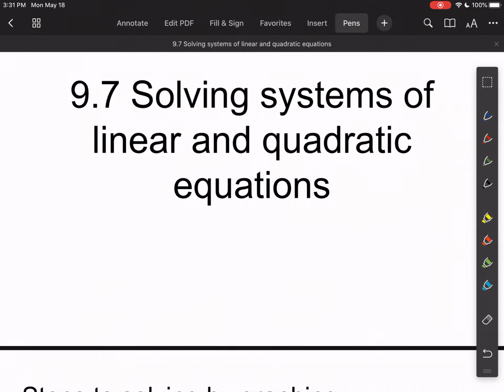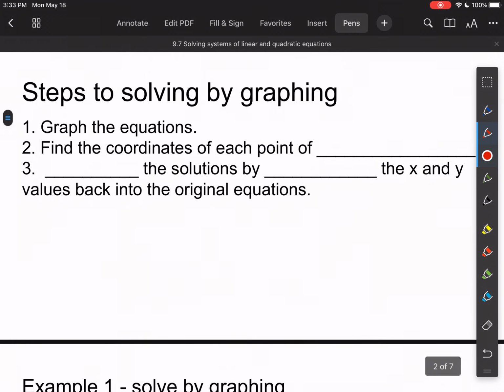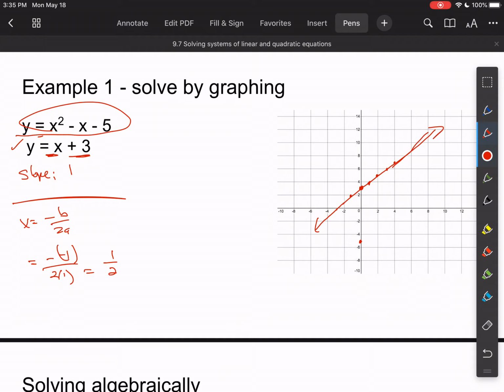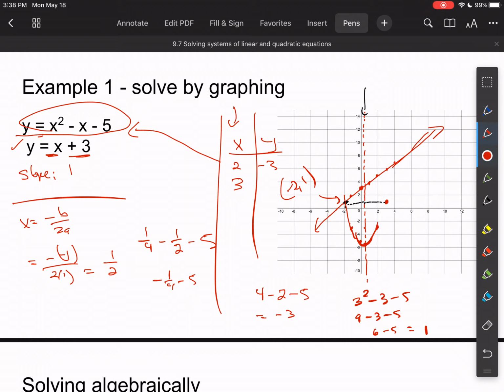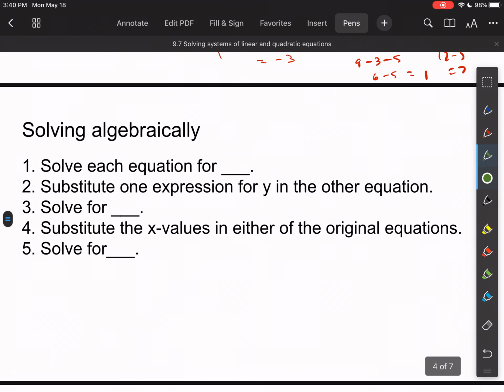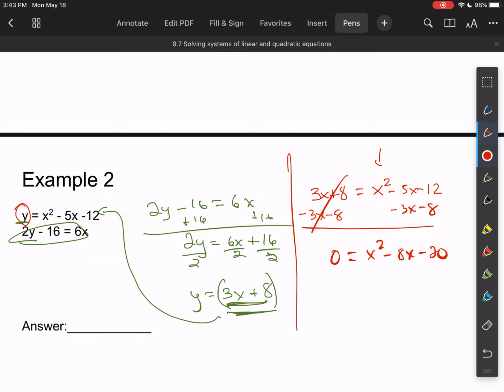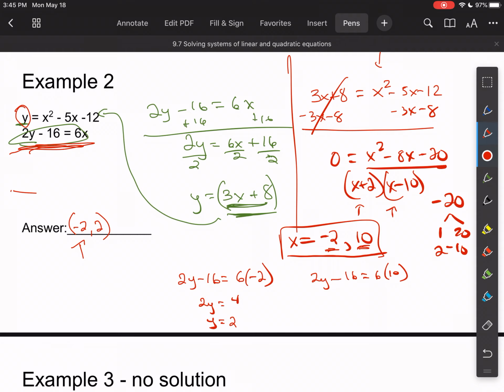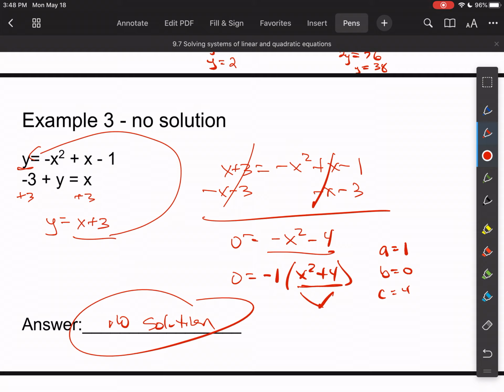A1 9.7 solving linear and quadratic systems